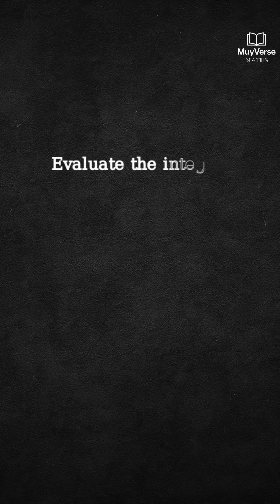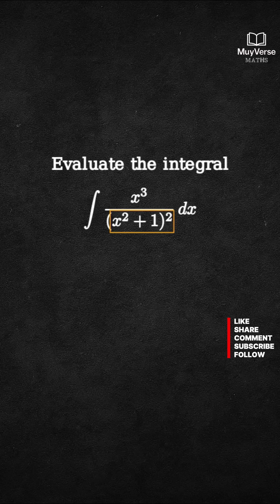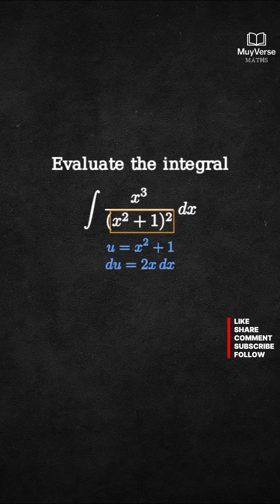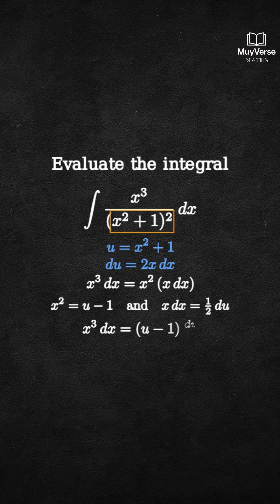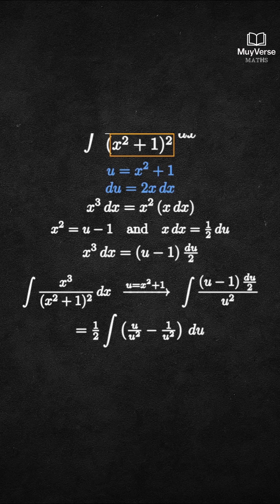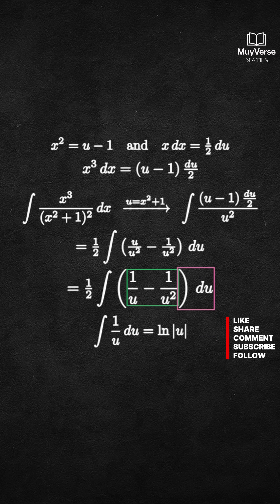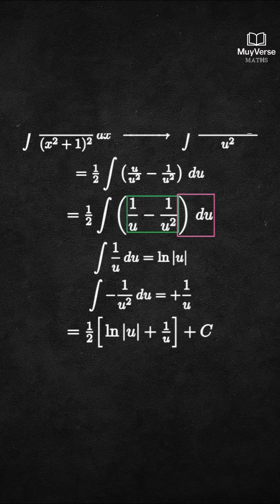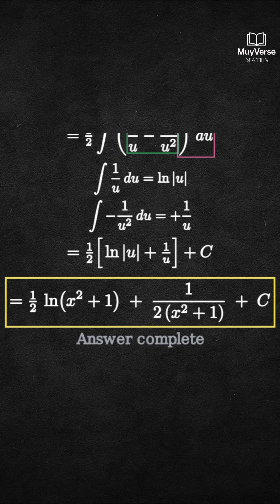Solve ∫ x³/(x²+1)² Fast!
Can you integrate ∫ x³/(x²+1)² dx in seconds? Watch how I simplify this calculus problem using smart substitution and algebraic tricks. Learn the secret behind integrating x³ terms divided by (x²+1)² without getting lost in messy steps. I show the full solution quickly with clear reasoning, perfect for calculus students and exam prep. You’ll master substitution and rational function integration fast. Try solving along with me and see how easy calculus can get.

Playlist for full-length step-by-step solutions.